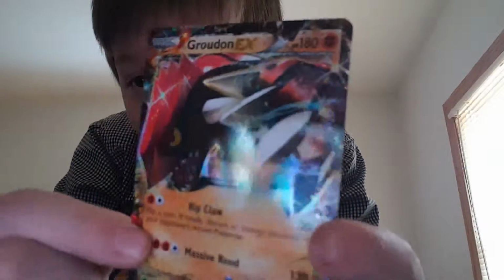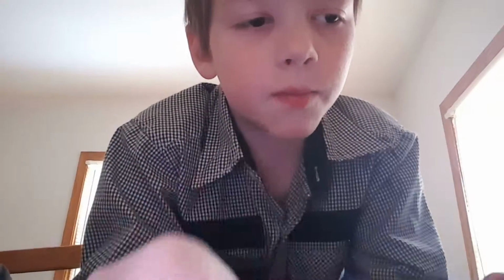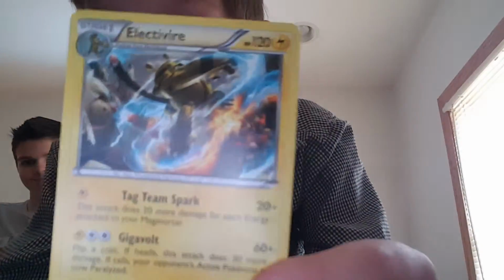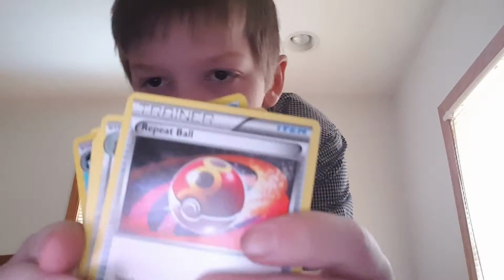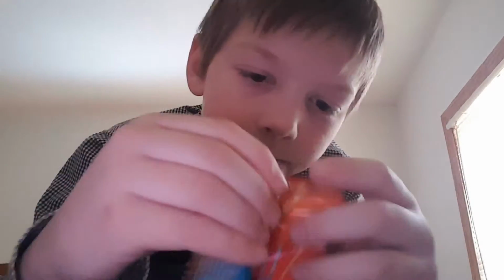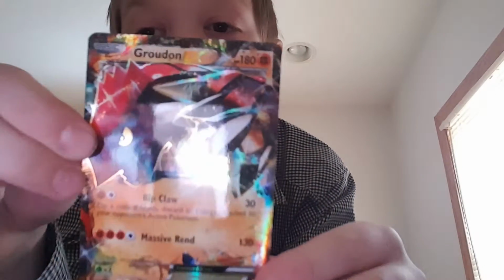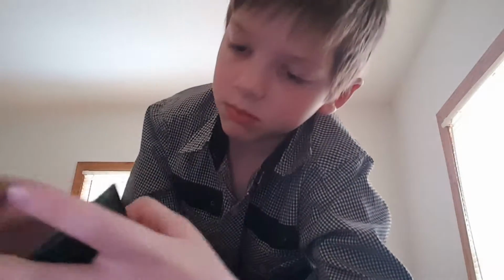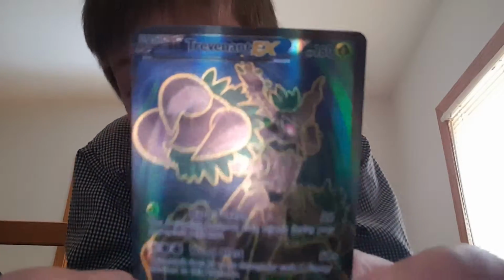Unboxing Pokémon cards